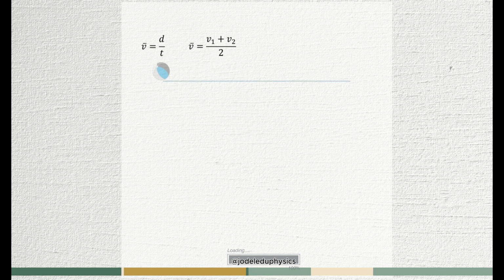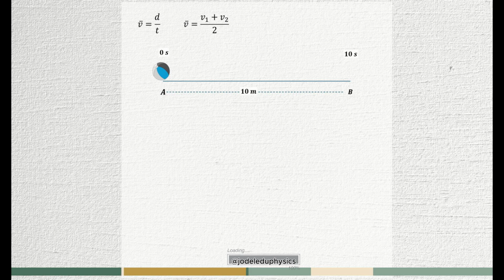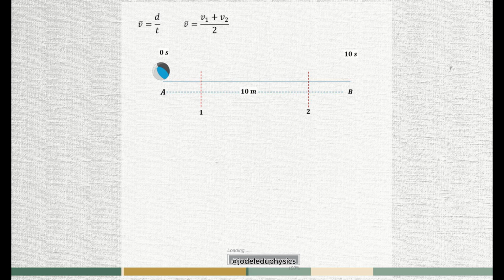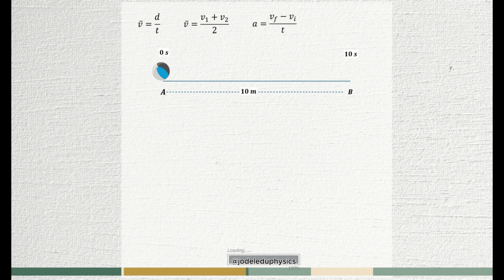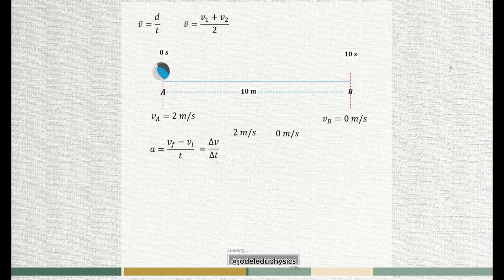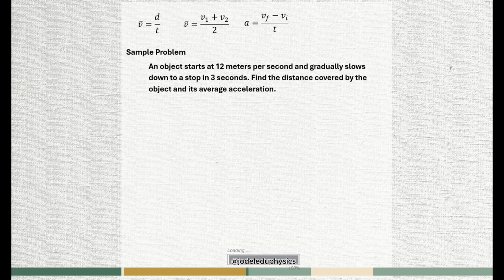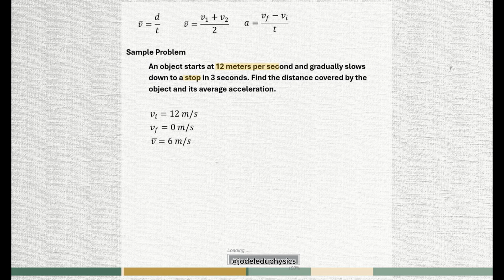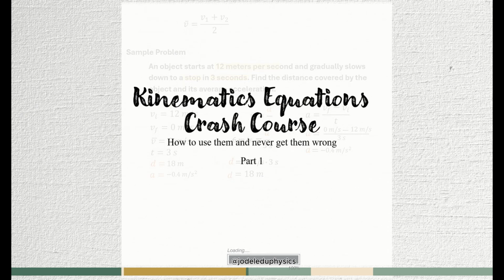Understanding Motion: The 3 Basic Kinematics Equations | Kinematics Crash Course Part 1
Welcome to Part 1 of our Kinematics Crash Course! In this foundational episode, we define motion and break down the three essential ways to describe it: average speed, instantaneous speed, and acceleration.

You'll learn:
The core concepts of describing motion in physics
How to write these ideas as mathematical equations
How we arrive at the three basic kinematics equations used in problem solving

Whether you're a physics student or a teacher looking for clear, animated instruction, this is your starting point for mastering kinematics!

🧠 Perfect for:
Senior high school and college physics students
STEM entrance exam reviewers
Teachers reinforcing physics foundations